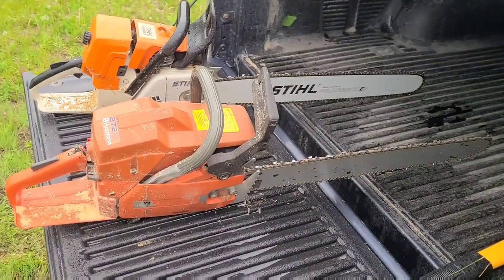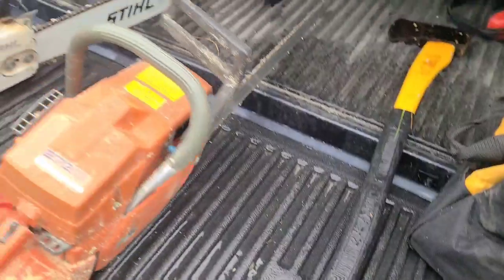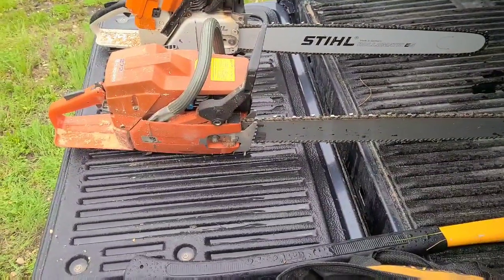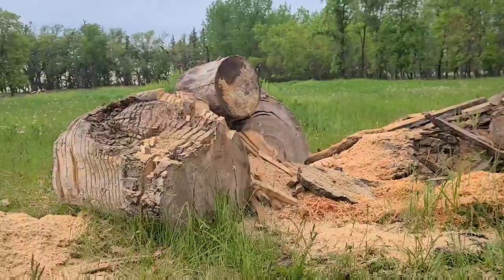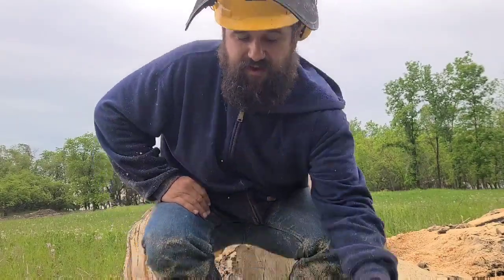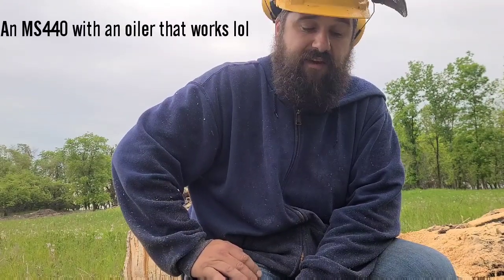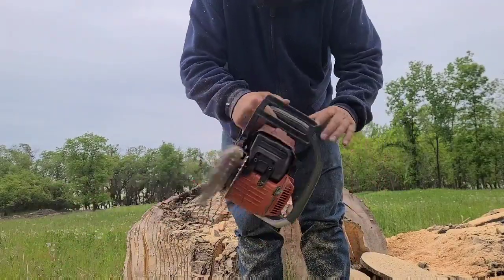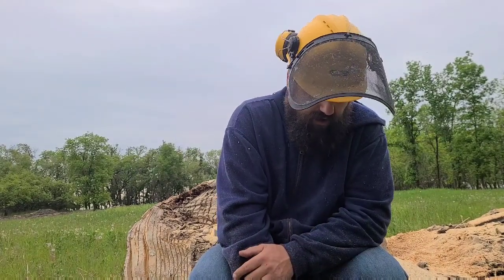Ported husqvarna 272xp, oiler fails on film! Perfect example of heat leaning a saw out!!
While doing more testing with a ported husqvarna 272xp the saw started to cut a little slow.

It also started going a bit lean but yet 4 stroked nicely out of the wood.

This video is a great way to show how heat from a bad oiler or dull chain can and will lean out a saw.